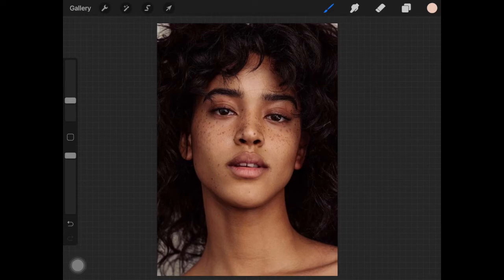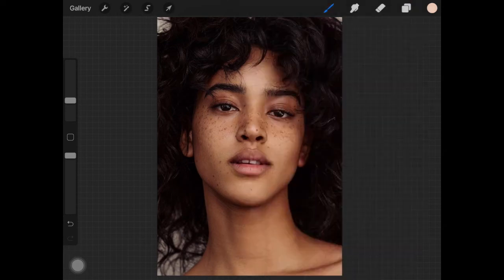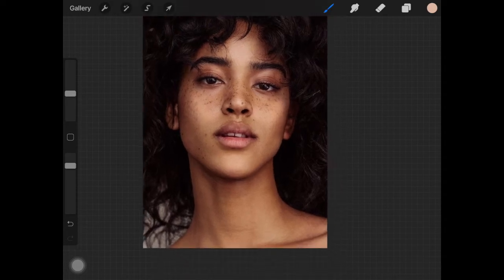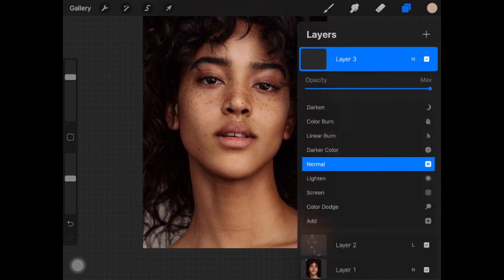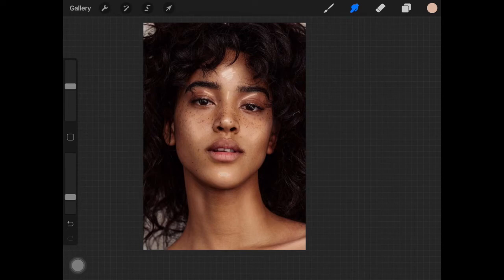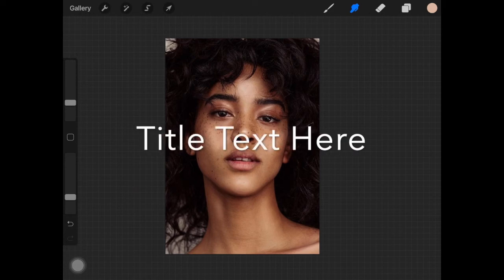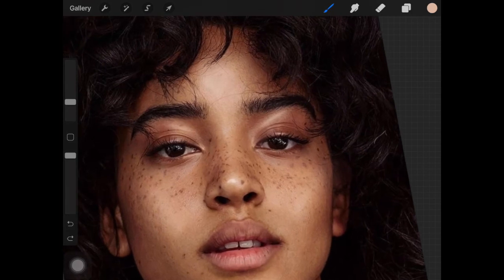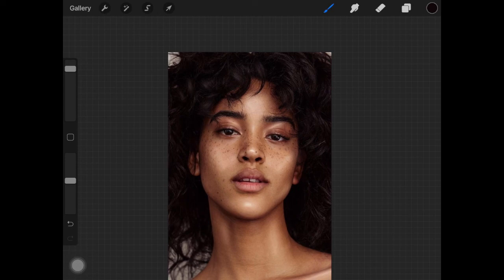Add Highlights to Your Pictures in Procreate | Tutorial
Hello everyone,
In this video tutorial, I'll show you how to add highlights to your photos using the Procreate App.